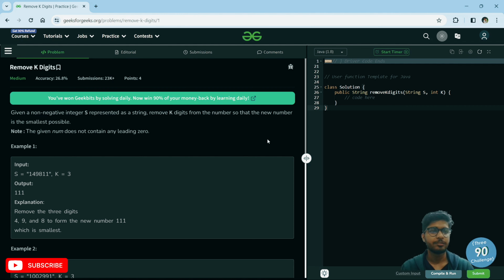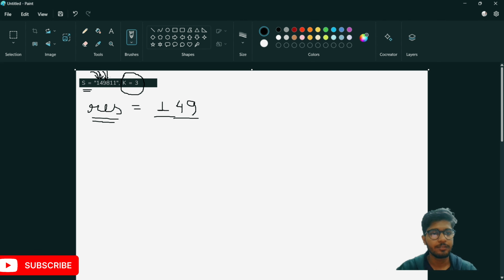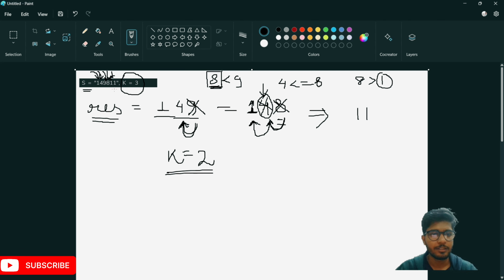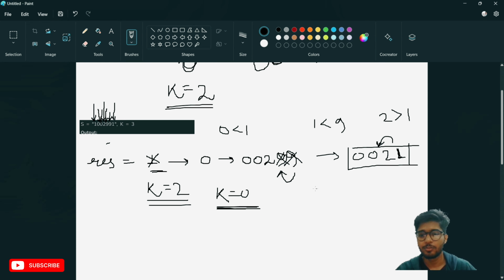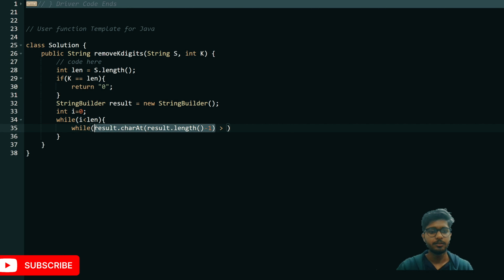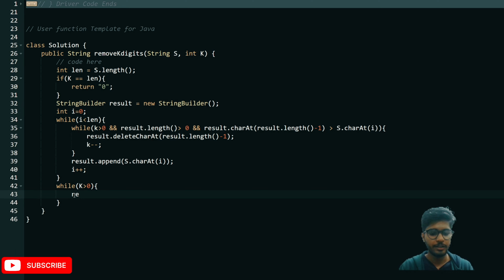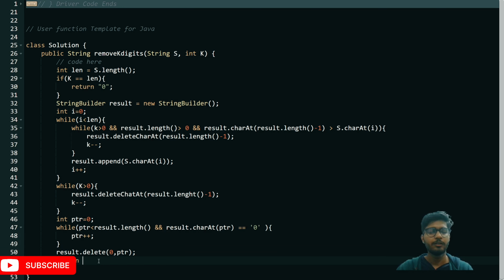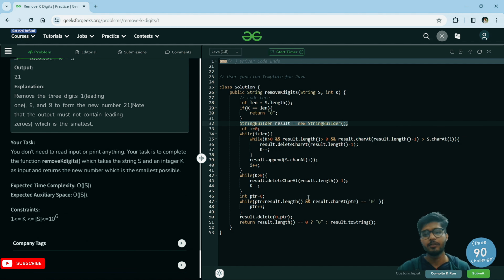Remove K Digits | Without using stack? 🤨 | gfg potd January 11 | geeksforgeeks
*Real* - *Life* *Scenario* :

🚀 Dive into the world of algorithmic problem-solving with our latest video! In this video, we dive into the world of string pattern matching algorithms by exploring a practical Java implementation of a solution to a common problem. The challenge is to find all occurrences of a given pattern within a text string using one-based indexing.🚀 🎓💡

🧠 Problem Overview:

Given a non-negative integer S represented as a string, remove K digits from the number so that the new number is the smallest possible.
Note : The given num does not contain any leading zero.

Search pattern | GFG POTD JANUARY 9 | GEEKS FOR GEEKS

📂 *Timestamps* :
⏳(0:00) INTRO
⏳(0:30)  Problem Statement
⏳(0:45)  Understanding with examples
⏳(2:00)  Approach
⏳(5:50)  Coding
⏳(11:45)  Compile & Run
⏳(11:57)  Error resolving
⏳(12:10)  SUBMIT
⏳(12:20)  TIME AND SPACE COMPLEXITY

Leave a comment 📝 if you found this video helpful or have any questions.

🚨 Don't miss out on leveling up your coding skills! Watch the video now and embark on a journey of algorithmic excellence! 🚨